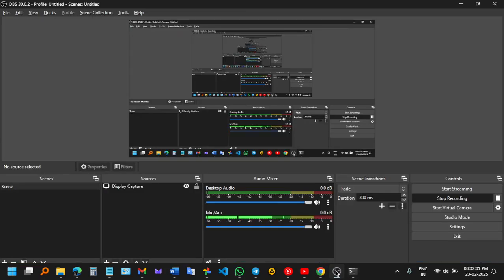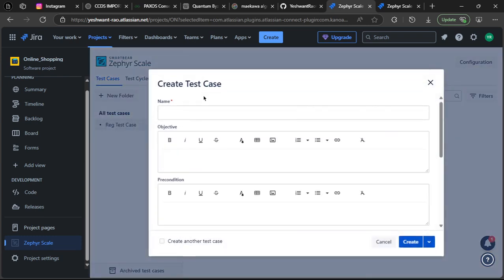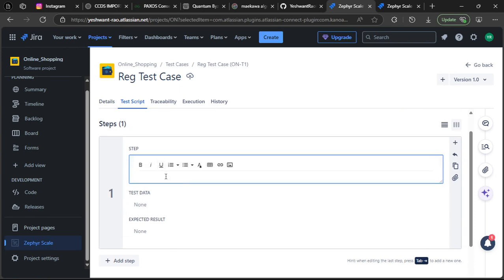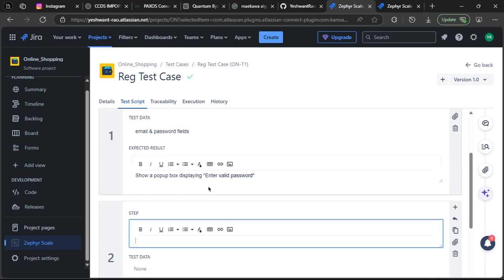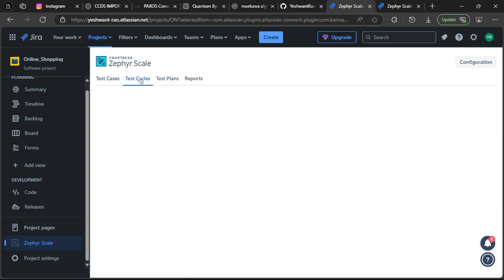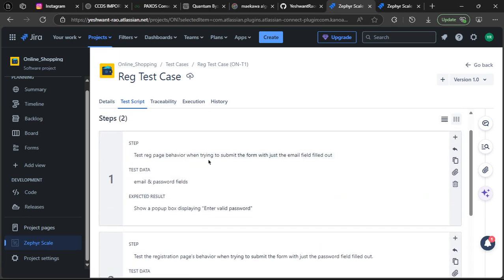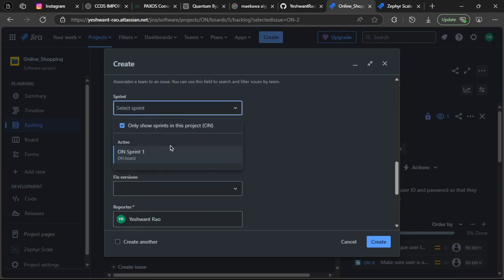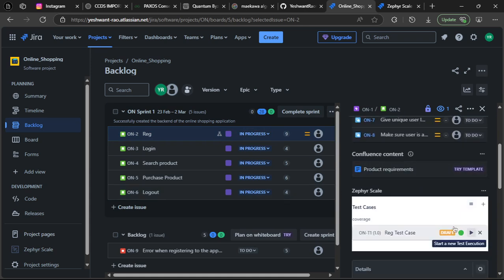Learning how to use Zephyr in Jira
Intended Audience: 2nd Year Diploma Students (Karnataka DTEK C20 Syllabus)
Subject: Software Engineering Principles and Practices